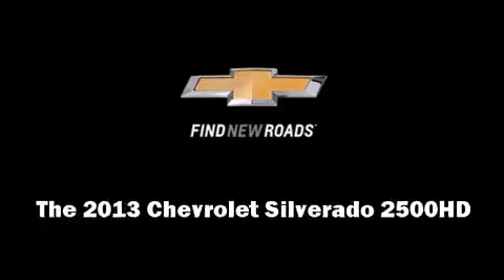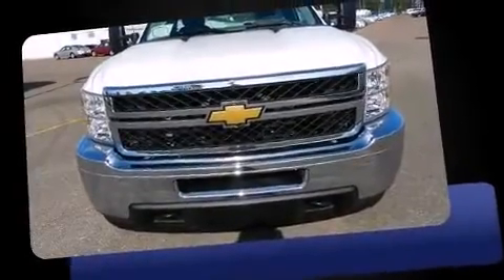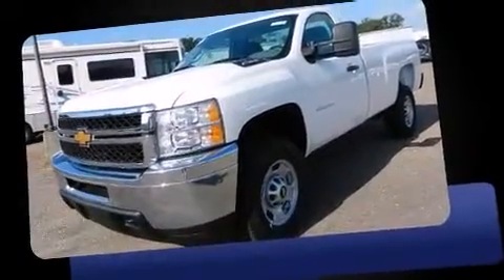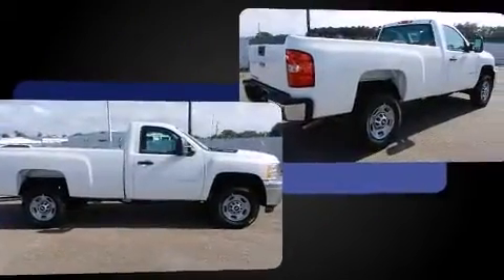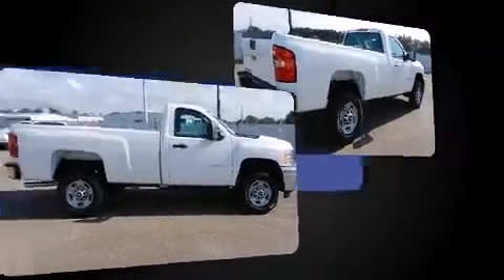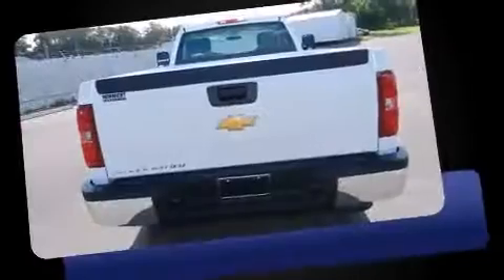2013 Chevrolet Silverado 2500HD Work Truck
Nimnicht Chevrolet
1550 Cassat Ave

You're going to love the 2013 Chevrolet Silverado 2500HD. Smooth gearshifts are achieved thanks to the powerful 8 cylinder engine, providing a spirited, yet composed ride and drive. The following features are included: delay-off headlights, a tachometer, variably intermittent wipers, tilt steering wheel, cruise control, an overhead console, and air conditioning. Chevrolet also prioritized safety and security with features such as: dual front impact airbags, traction control, brake assist, ignition disabling, and 4 wheel disc brakes with ABS. Electronic stability control stands out as a technologically savvy innovation, keeping you better connected to the road. We pride ourselves in the quality that we offer on all of our vehicles. Please don't hesitate to give us a call.